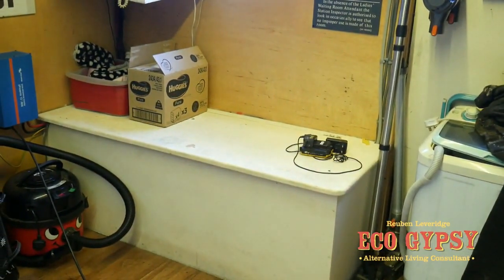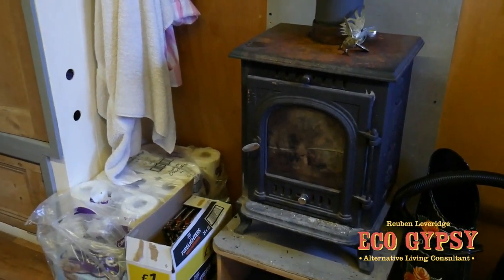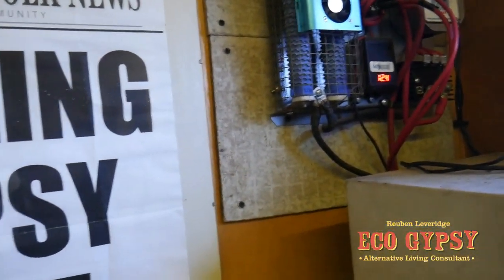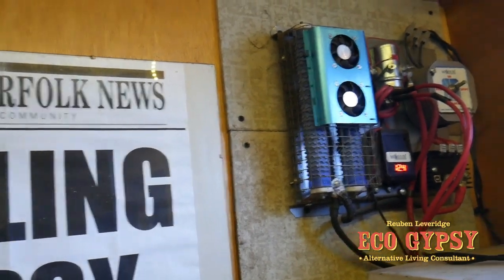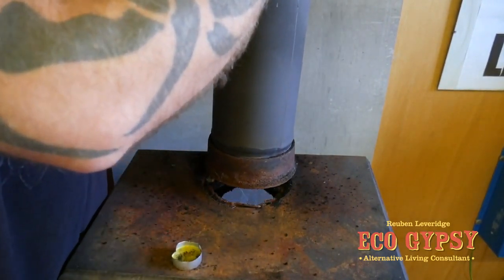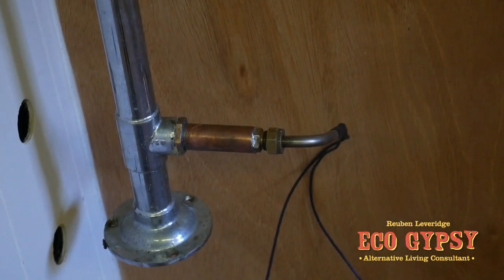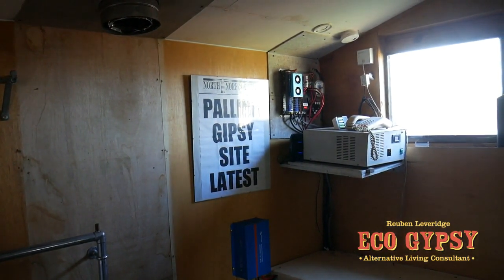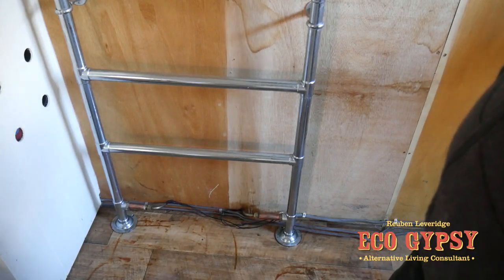heat from scrap! eco gypsy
using a scrap radiator and some heating elements to make a 12 volt towel rail free heat from nothing .the start of new bathroom design very happy with my new invention ! like and subscribe